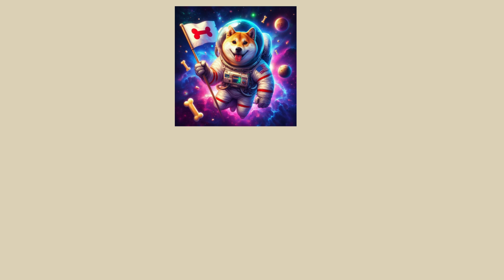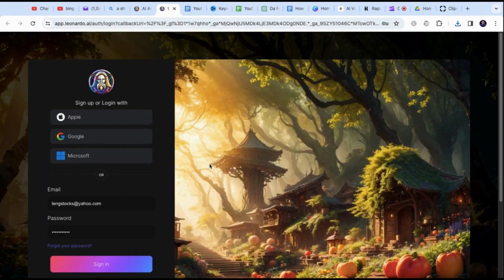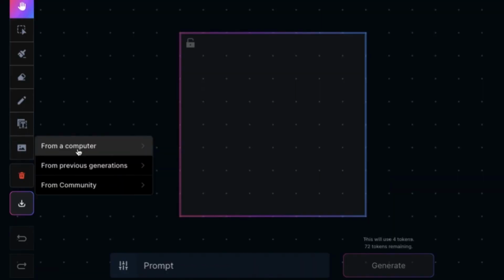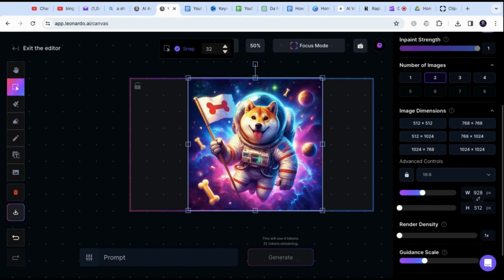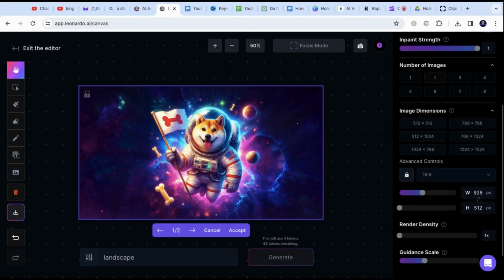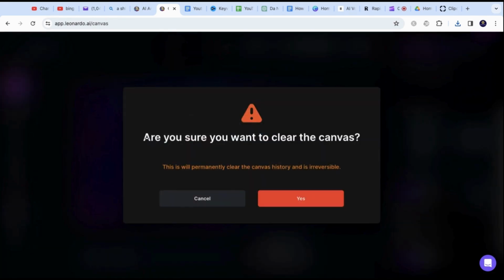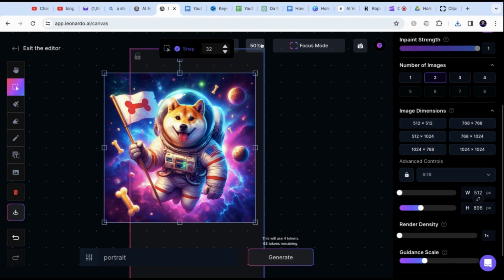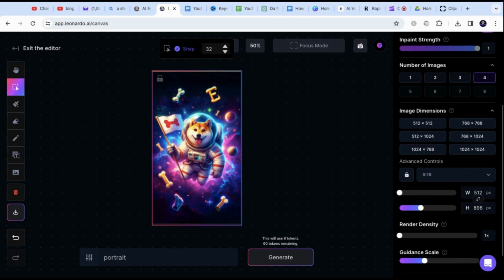How to Change Bing AI Image Aspect Ratio With Leonardo AI For Free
In this video, I will show you how to change the aspect ratio of the 1 to 1 Bing Ai Image into Landscape (16:9) or Portrait (9:16) using Leonardo AI.

Login to your Bing AI Creator page. Go to your creations and download the necessary AI image you want to make changes to.

Next, you want to go to Leonardo.ai to create an account.

Signing up with them is easy. You can use your Google, Microsoft or Apple account to do so.

Once you are done, you will be taken to their homepage. From there look at the bottom left side for the option “Canvas Editor”.

Click on it and you will be taken to the editor section.

Leonardo AI gives you roughly 75 free image generations per day.

Now upload your image from your computer by clicking on the upload icon on the left side. Next, you want to scroll down on the right side and search for the aspect ratio tab under advanced controls. We will first change the image to landscape size, which is 16 to 9.

A landscape box will appear and you want to adjust your image to fit within that rectangular box.

Once you are happy with the results, you want to type in “landscape” under the “prompt” box.
I have also kept the image generation to 2 to have another option in case I don’t like the first image.

Wait for Leonardo AI to finish the generation. With 2 generations, you can look at both before deciding which one you like better and then click accept. I prefer the first one.

Now your image is in 16 to 9 aspect ratio! Click on the download icon and save it into your downloads folder.

Now we move on to doing the portrait size image. Go ahead and clear the canvas history.

We will switch the aspect ratio to 9 by 16 on the advanced controls section. A portrait box will show up.

Now type in the prompt box “portrait”.

Then, you will want to re-upload the same image. The process is the same and you want it in the center of the box.

This time, I have switched the image generation to 4, so there are even more options to choose from. It will cost 8 tokens though.

Now, click on generate. I went through the 4 images and picked number 3 as the best image.

After that, download the image and you now have both landscape and portrait sizes of your image!

Changing Microsoft Bing AI image aspect ratio with Leonardo AI tutorial
How to adjust image aspect ratio using Bing AI and Leonardo AI
Step-by-step guide to modifying Bing AI image aspect ratio with Leonardo AI
Microsoft Bing AI image aspect ratio customization with Leonardo AI explained
Tips for resizing images with Bing AI and Leonardo AI
Adjusting aspect ratio of images using Bing AI and Leonardo AI walkthrough
Bing AI and Leonardo AI: Changing image aspect ratio tutorial
How to use Leonardo AI to alter Bing AI image aspect ratio
Leonardo AI and Bing AI: Modifying image aspect ratio tutorial
Exploring aspect ratio options with Bing AI and Leonardo AI